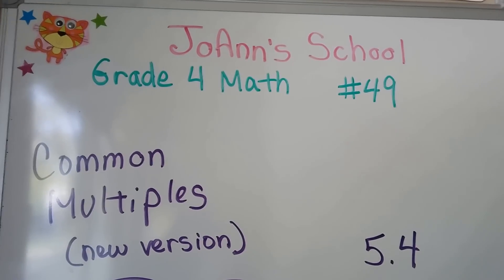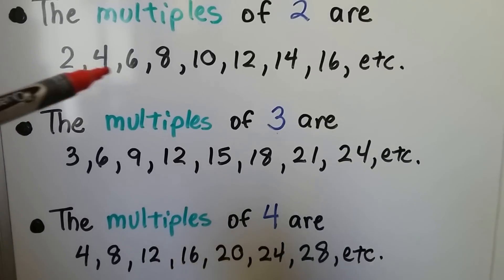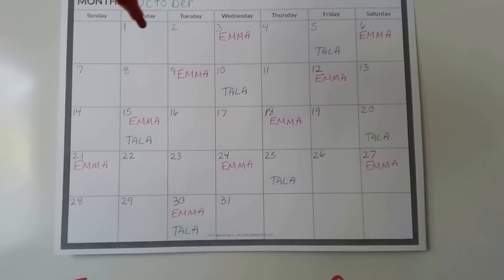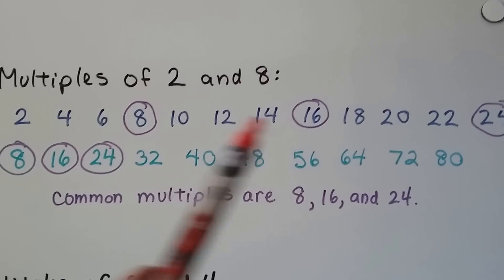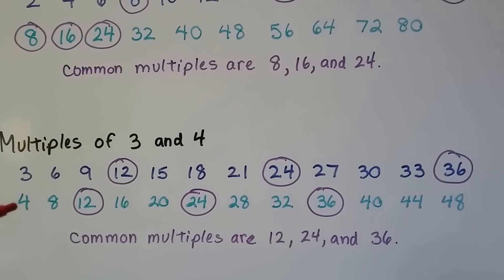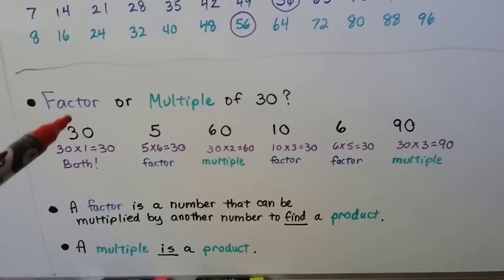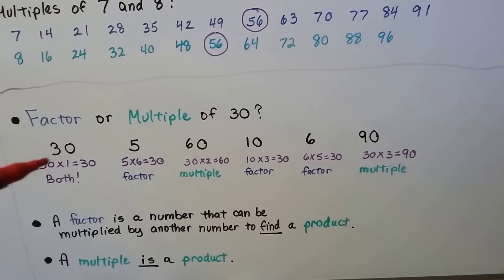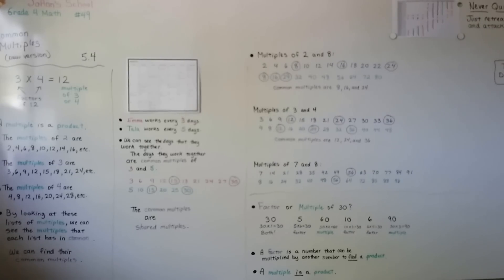Grade 4 Math 5.4, What are Common Multiples (#49 New version)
An explanation of how to find common multiples of two numbers and the difference between factors and multiples. How to find if a number is a factor or a multiple or both. Finding multiples for several numbers.  #49